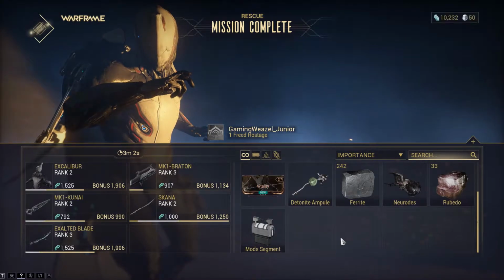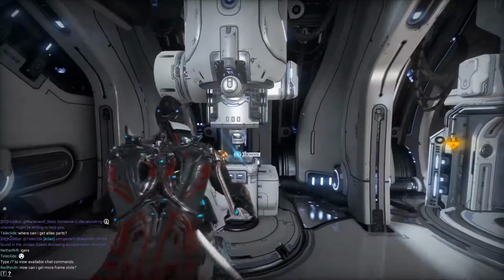Warframe Beginner Guide Part 2